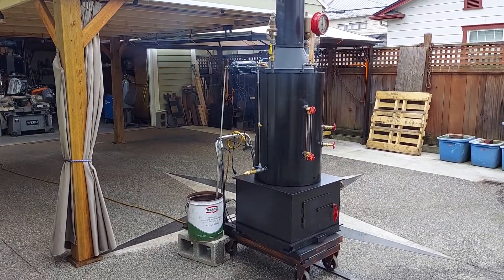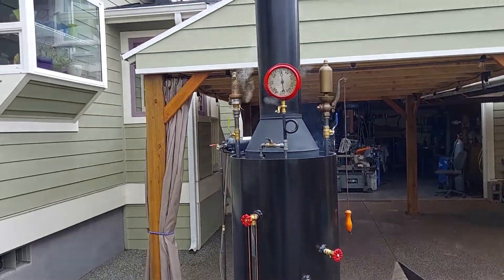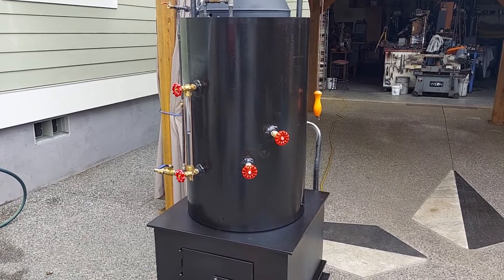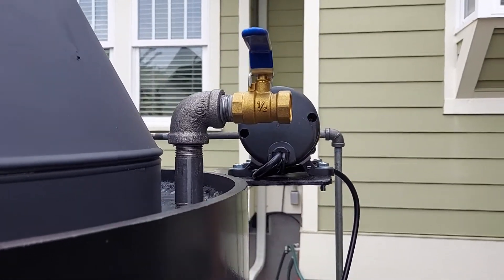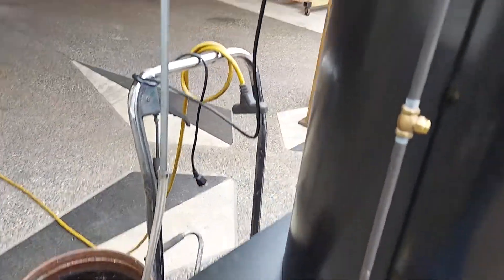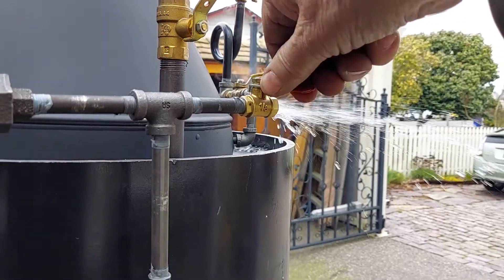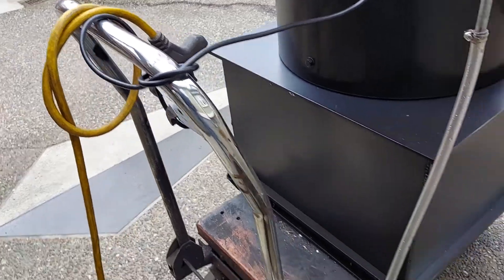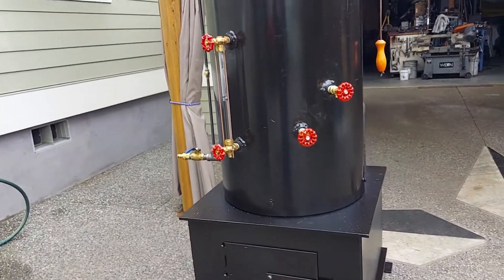FOR SALE Steam Engine Boiler American Steam Pump Whistle Gauge Off Grid Ross Bendixen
FOR SALE STEAM BOILER
You can find my listing on ebay or you can buy direct from me and save 10%. Search "steam boiler off grid"